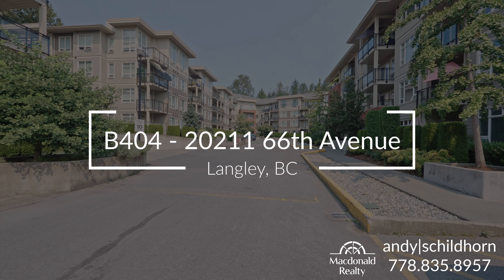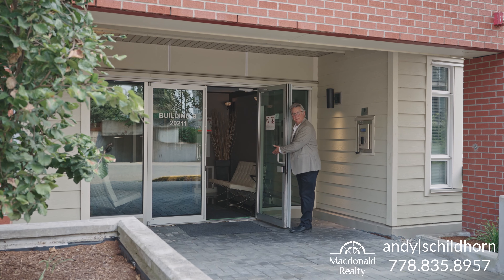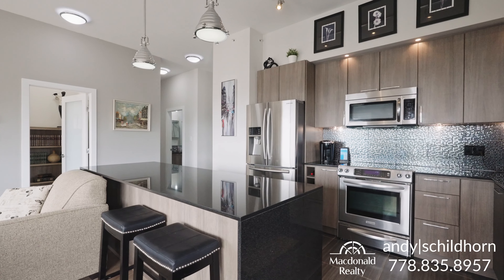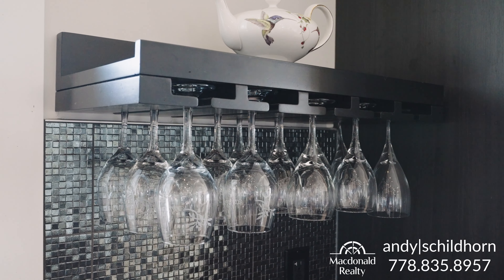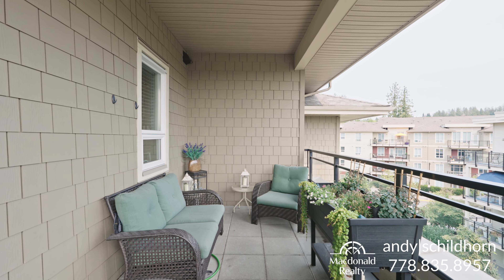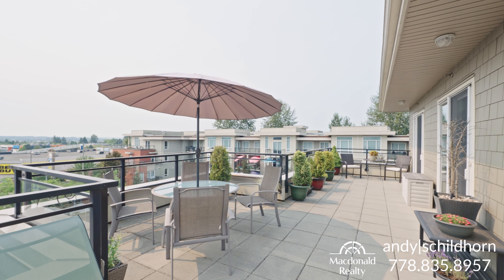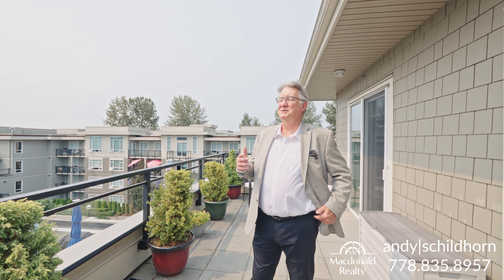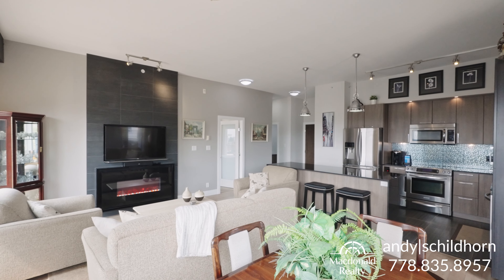🌟 Spectacular Langley Penthouse with Stunning Views 🏙️✨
Step inside this one-of-a-kind penthouse apartment overlooking Langley City and Mount Baker. This upscale, Vancouver-style condo offers luxurious living with an incredible 788 sq ft deck—perfect for summer BBQs or relaxing with a breathtaking view.

🛏️ 2 Bedrooms
🛁 2 Bathrooms
📏 1,092 SqFt of Living Space

✨ Key Features:

Massive 788 sq ft deck with stunning views 🌄
*Large picture windows bring in natural light and frame the views 🌞
*A long list of upgrades, including LED lighting, custom-built fireplace, UV-coated windows, and modern appliances 🆕
*3 designated parking spaces 🚗🚗🚗
*Exclusive access to building amenities: a theatre room, exercise facility, guest suite, and more 🏋️‍♂️
*Close to shopping, dining, and public transit 🚏🛍️

📍 Location: Langley, BC

This is more than just a home; it's a lifestyle. Whether entertaining guests on your expansive deck or enjoying the high-end finishes, this penthouse has everything you need for comfortable, stylish living.

Don't miss out on this rare opportunity to own a top-tier condo in Langley!

Your Langley and Fraser Valley Realtor.